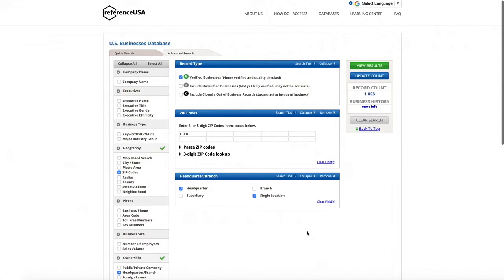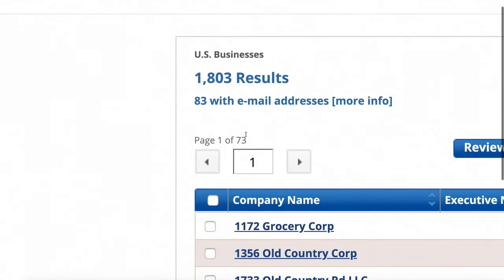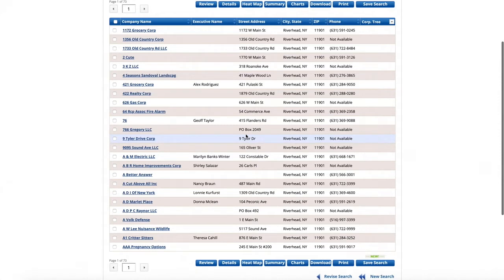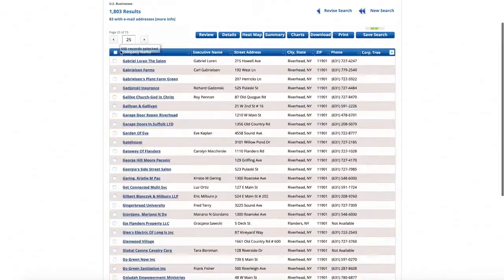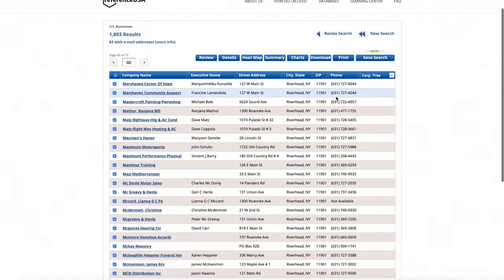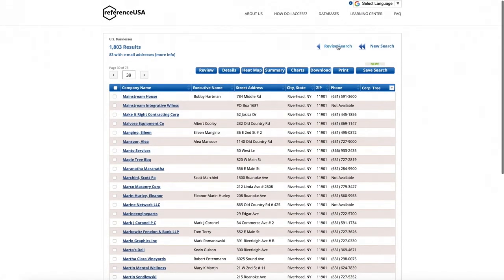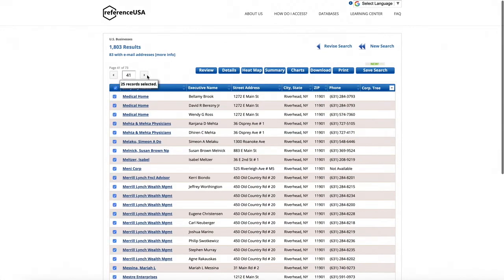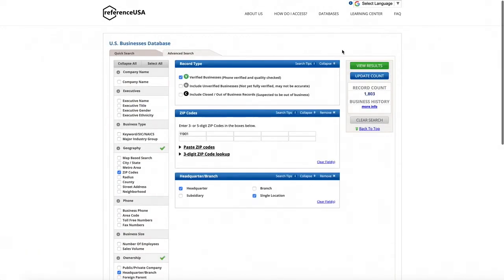Quick Tip : Selecting/Unselecting Records for Download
Here's a quick tip on managing downloads with over 1,000 records.

- Selecting 1,000 records and then unselecting without having to click every page.